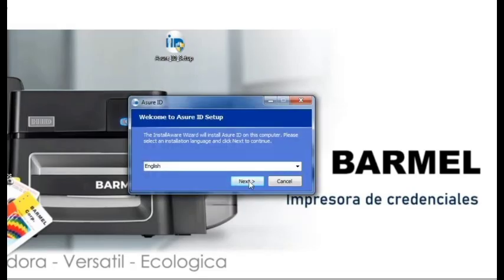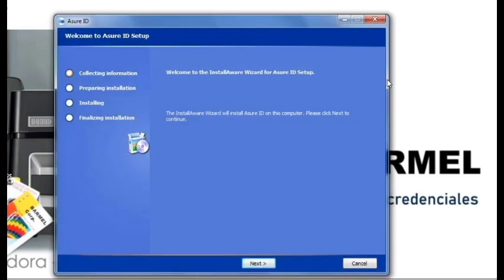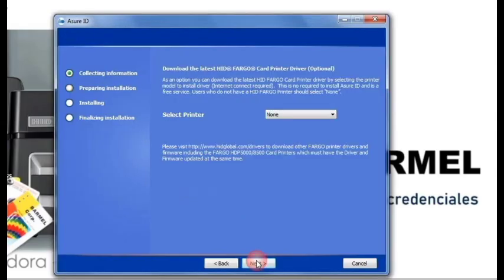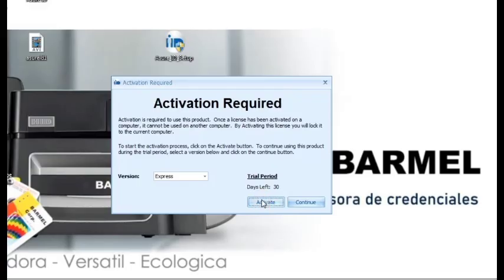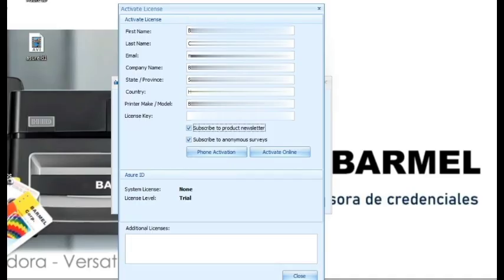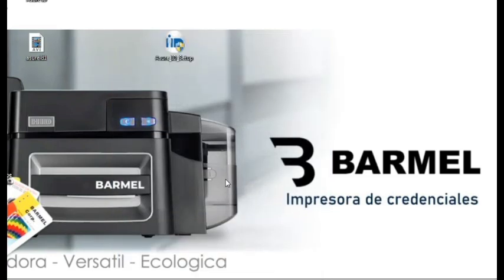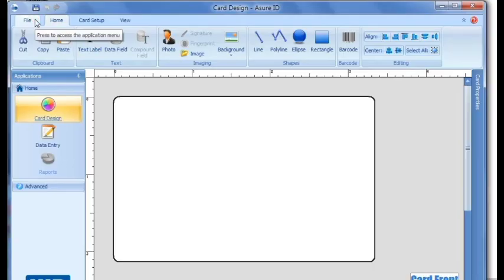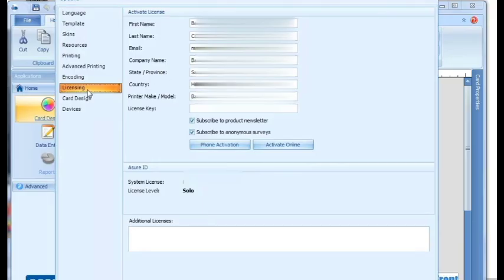Asure ID Installation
BARMEL impulsa la identificación confiable de personas, lugares y objetos alrededor del mundo. Gracias a nuestra tecnología, las personas pueden realizar transacciones seguras, trabajar de forma productiva, aprender con confianza y viajar con libertad.
Trabajamos con gobiernos, universidades, hospitales, instituciones financieras y algunas de las compañías más innovadoras del planeta, ayudándoles a crear entornos físicos confiables para que tanto ellos como las personas que los utilizan puedan sacar el máximo partido de su potencial identificados de la mejor manera.
Las personas usan los productos de HID BARMEL para abrir puertas, acceder a redes digitales, personalizar credenciales, verificar transacciones, buscar información, rastrear activos y conectarse con otras personas, con la tranquilidad de que sus identificaciones serán aceptadas sin problemas en cualquier lugar y momento.
Con las soluciones confiables de identificación de BARMEL, las personas tienen una experiencia de verificación de identidad sencilla, sin esfuerzo ni preocupaciones, con solo tocar, girar, poner una etiqueta, presionar, deslizar o simplemente acercar su dispositivo elegido.
Junto con nuestros socios, somos pioneros en nuevos enfoques que priorizan a los usuarios, para hacer posible la identificación confiable que requieren para explorar con tranquilidad entornos físicos y digitales, a través de un modelo integrado de hardware, software y servicios innovadores.